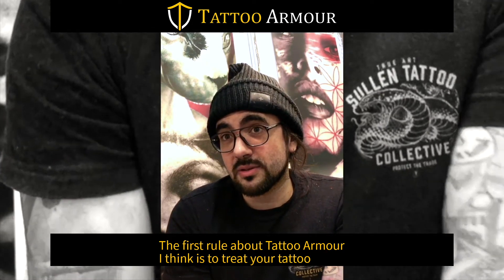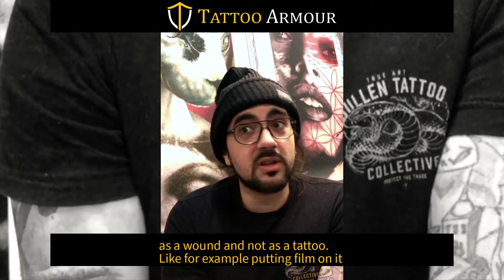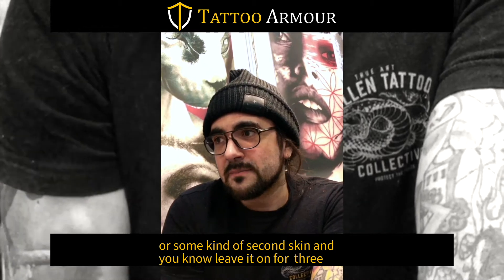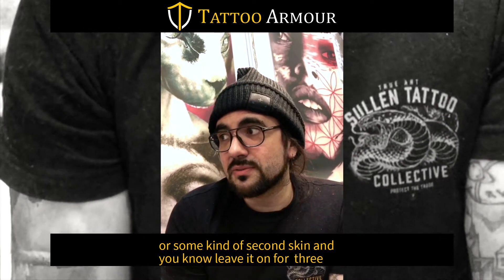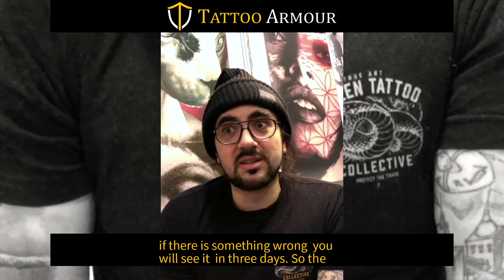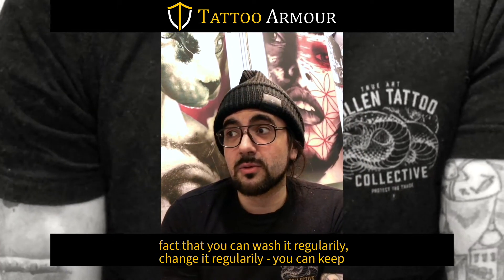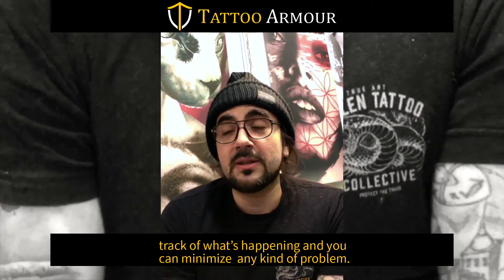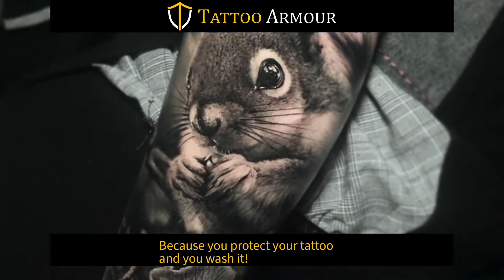Thomas Carli Jarlier about Tattoo Armour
Thomas Carli Jarlier giving a few words on Tattoo Armour Aftercare Pads during Milano Tattoo Convention 2020.